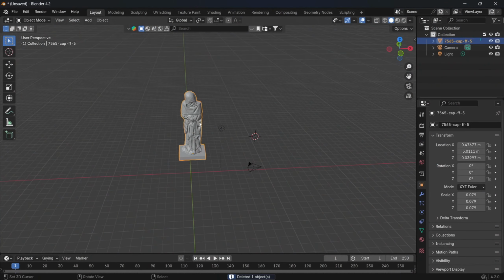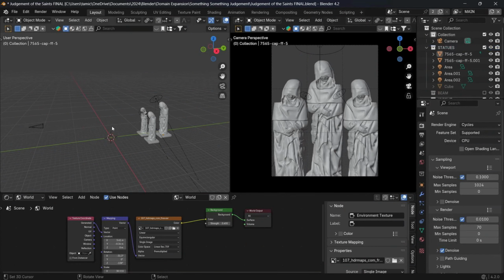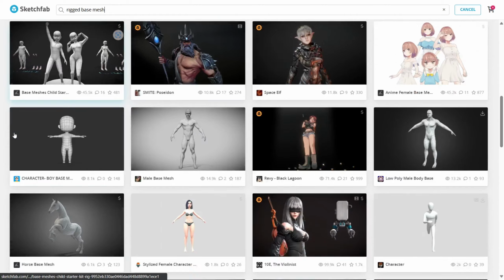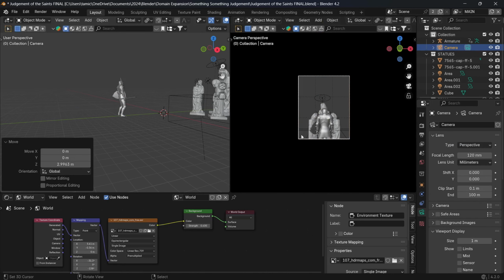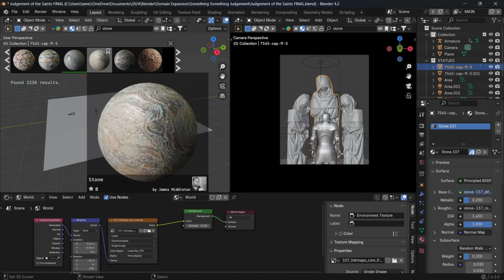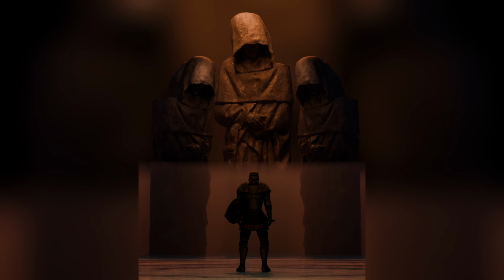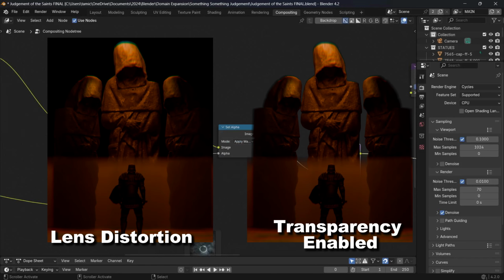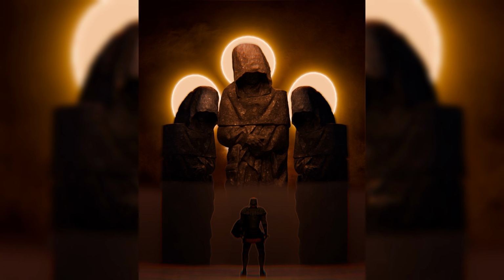How I made my own DOMAIN EXPANSION in Blender 3D | CG Artwork Breakdown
A new series where I will be creating my own Domain Expansions in Blender 3D. I was challenged to make this video in a day by a persistent commentor on my channel - challenge accepted.

Ecclesiastes 2 v11: Yet when I had surveyed all that my hands had done and what I had toiled to achieve, everything was meaningless, a chasing after the wind; nothing was gained under the sun.